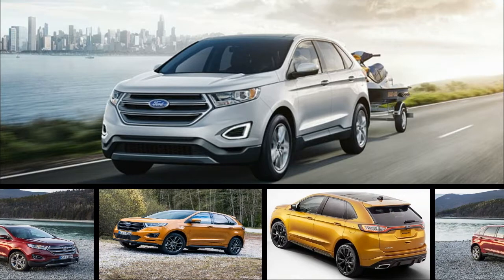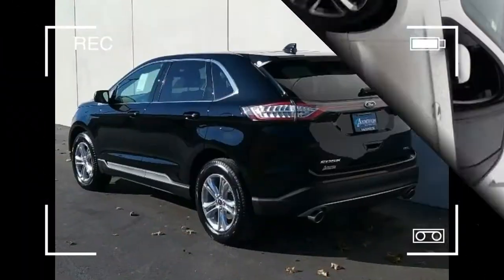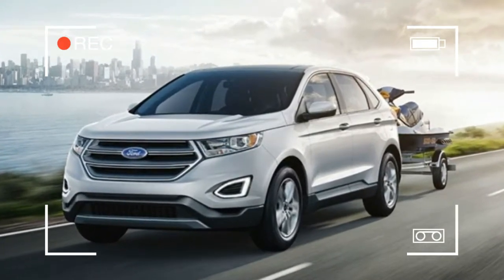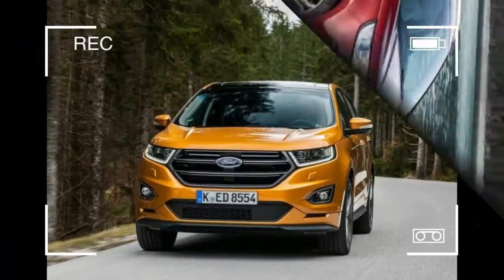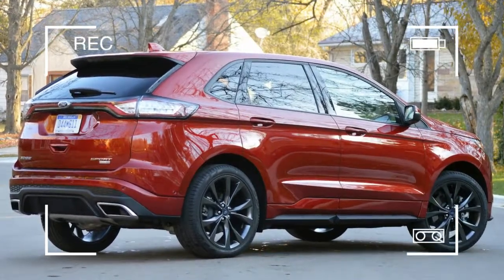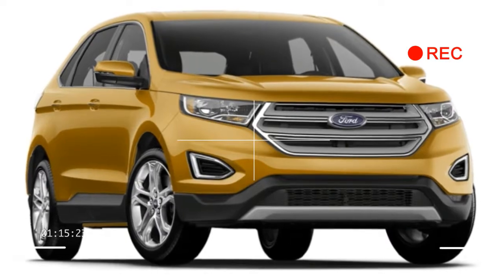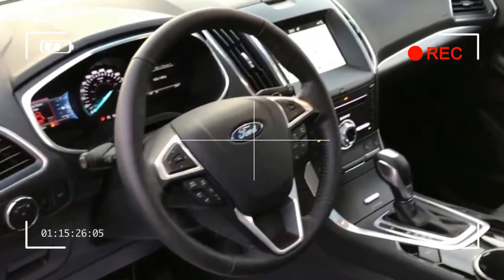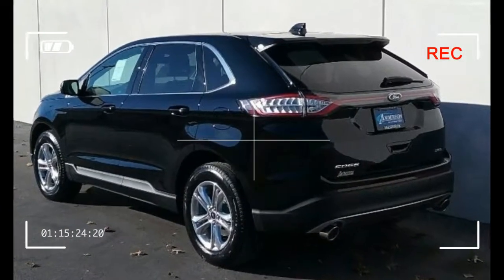WATCH!!! NOW 2017 FORD EDGE PRICE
WATCH!!! NOW 2017 FORD EDGE PRICE. As much as we love the Edge Sport’s fiery twin-turbo V-6, it’s probably best to take a more pragmatic approach to family transport. Stepping up from the base SE to the midrange SEL costs $2840 and adds luxuries such as dual-zone automatic climate control, power front seats, SiriusXM satellite radio, an auto-dimming rearview mirror, rear parking sensors, body-color exterior mirror caps, and a keyless-entry touchpad. We’d pay an additional $625 to upgrade to the midlevel 280-hp 3.5-liter V-6 and $2910 for option package 201A, which includes:

• Ford’s upgraded Sync 3 infotainment system with an 8.0-inch touchscreen
• An extra USB port
• Premium nine-speaker stereo system

Our front-wheel-drive Edge SEL rings up at $35,620. Want all-wheel drive? It is available for $1495, bringing the total cost to $37,115.